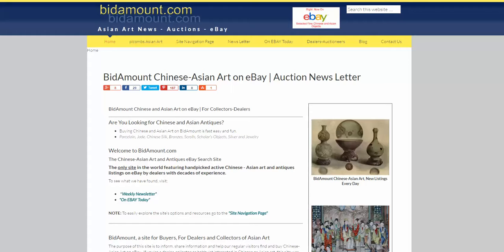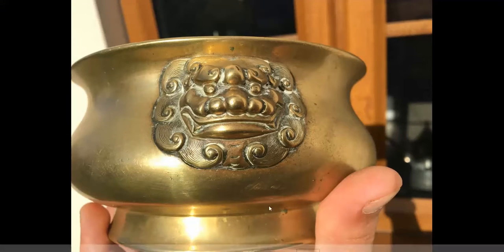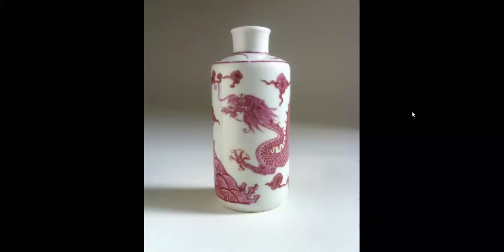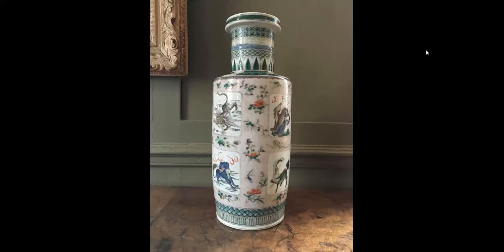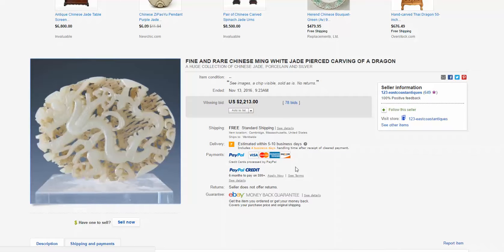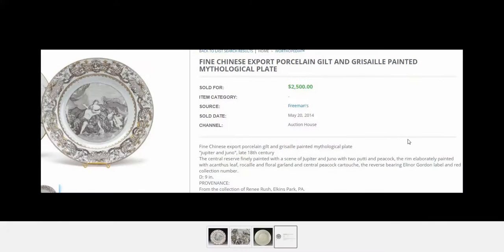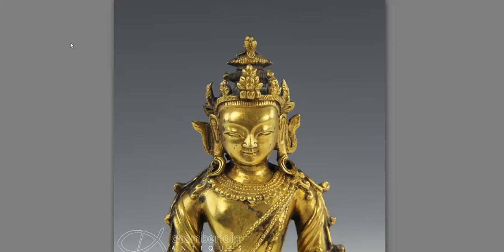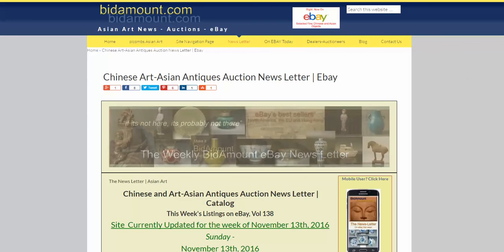No 3 Asian Art Auction Weekly News Letter | Bidamount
About this video:
Welcome.
Regular weekly and bi-weekly videos from Peter Combs and Bidamount about Asian art and the auction market. With an emphasis on fine art, auction news, and art news from numerous auction houses and online auction venues. These videos focus extensively on the Chinese art market and the Japanese art market. Other videos cover the topics of understanding and identifying authentic Chinese porcelain, Chinese bronze as well as information about the history of Chinese and Asian art.  Visit Bidamount.com to learn more, join the ASIAN ART Forum and take advantage of the reference library filled with hundreds of auction catalogs and reference books on Fine Art, current art value by category, and links to museum collections. Some of this past week's auction results, featured items, Jorge welsh Catalog, and upcoming auctions. Good Ming jade plaque, Ming bronzes, famille rose and famille verte Chinese porcelains. Weekly news and information about Chinese and Asian art online auctions, antique auction, art auctions.